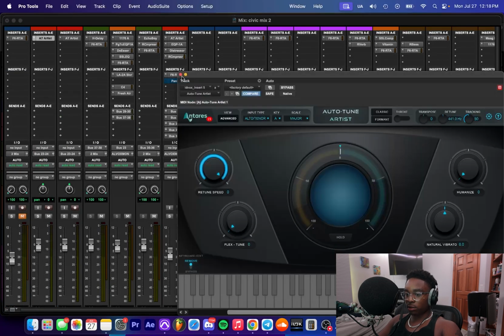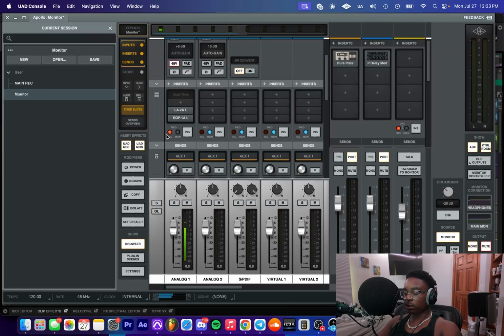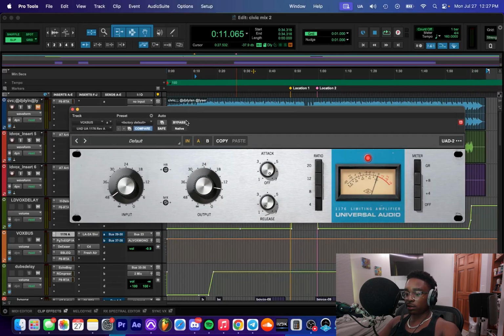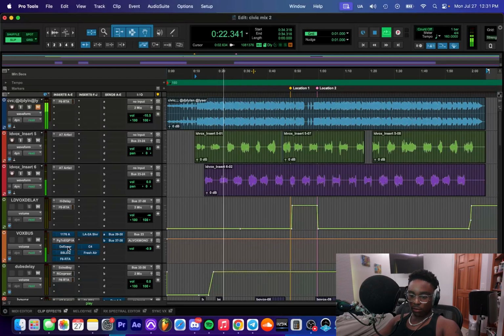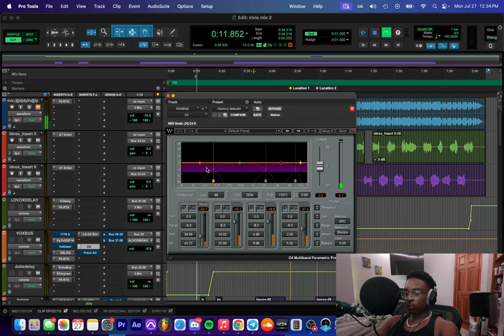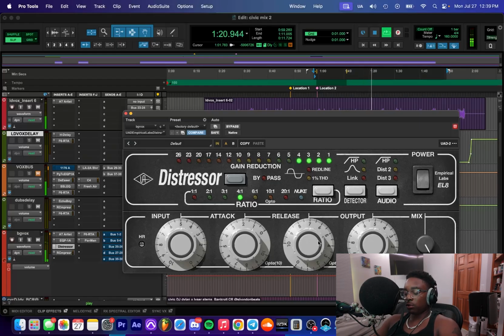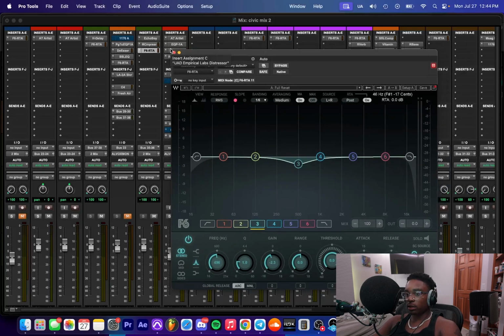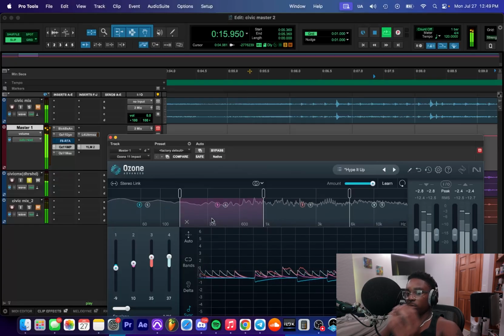How I Mixed '9 lives' by beugleboi